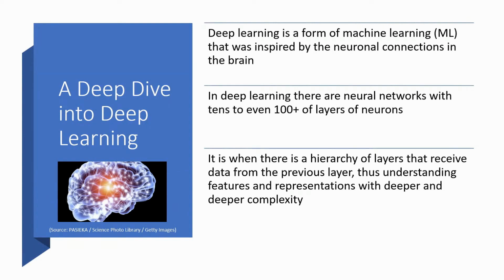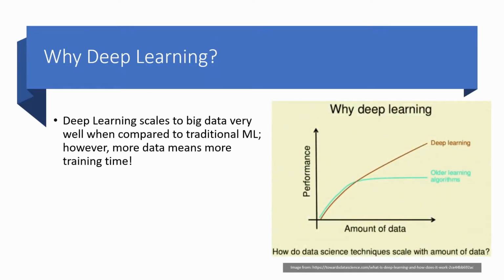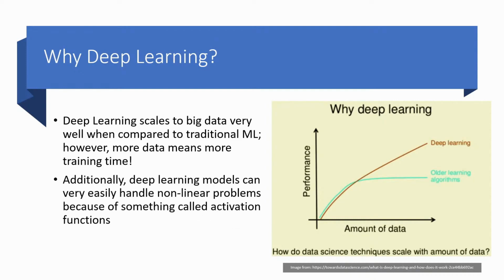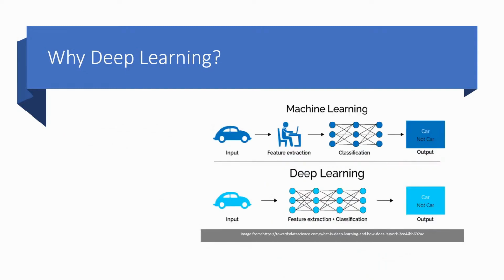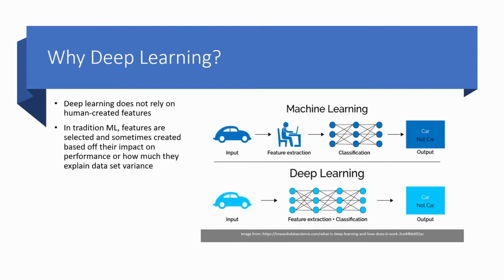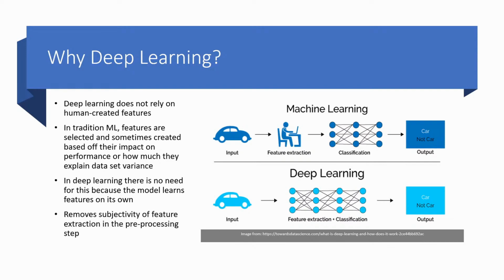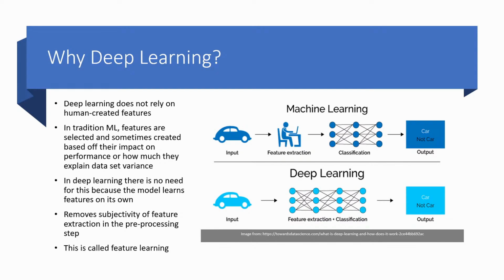Ivan Wolansky "Basics of deep learning".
Smart Lion 2021 International Symposium. Ivan Wolansky "Basics of deep learning".